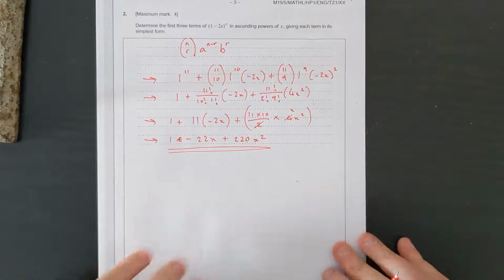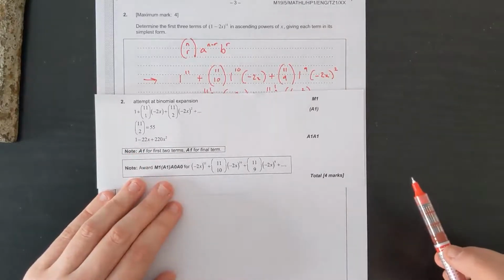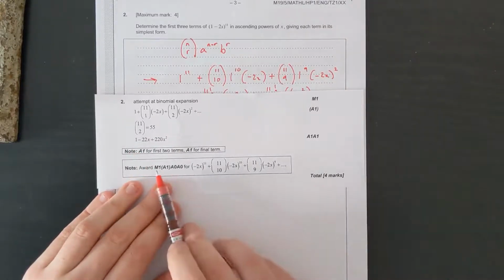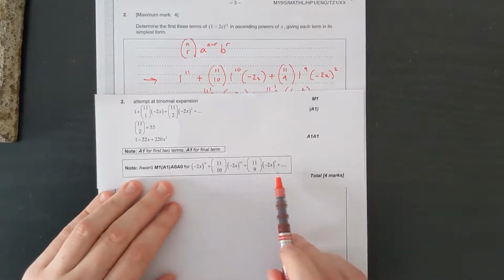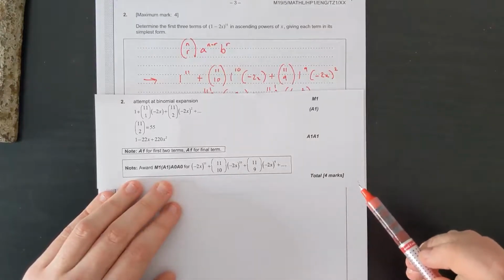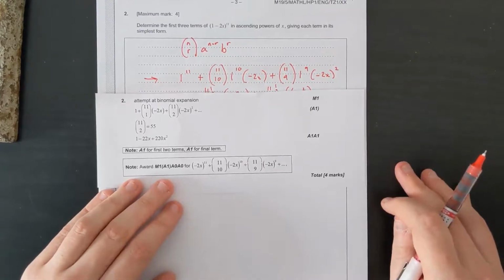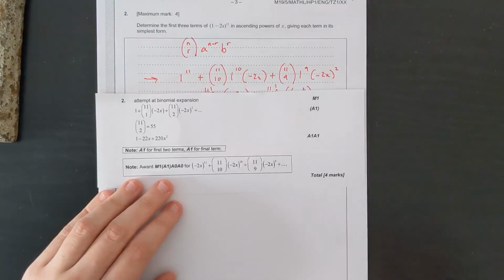IB M19 HLP1 Q2